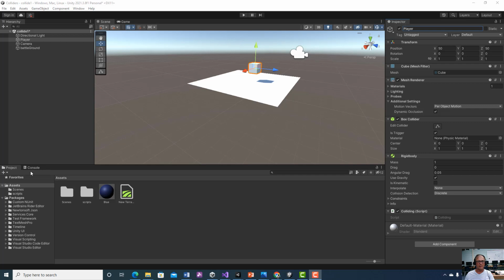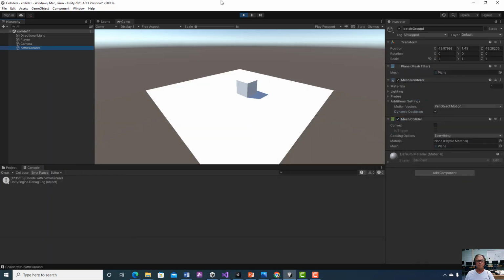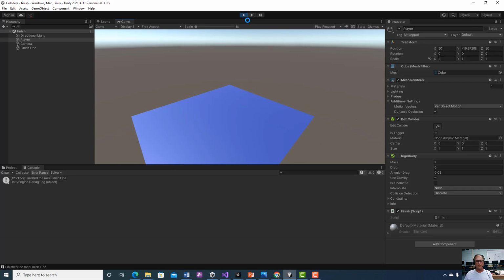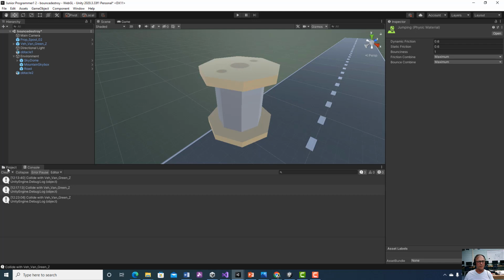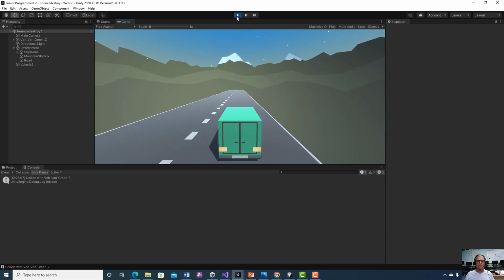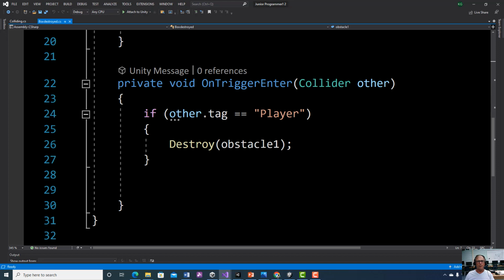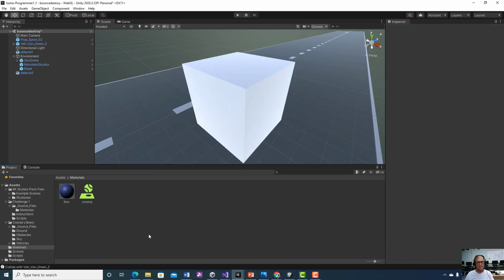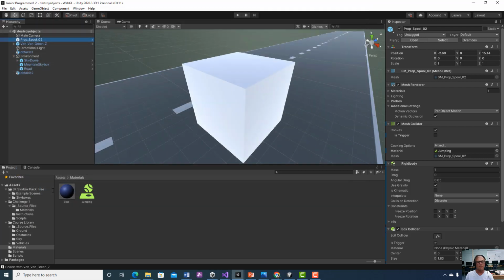Using Collision Scripts with Coilliders in Unity